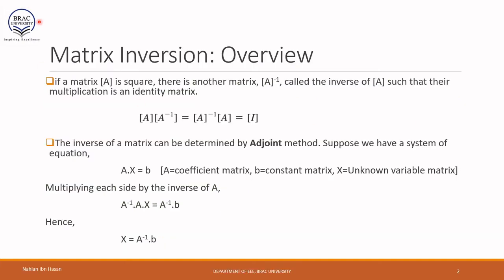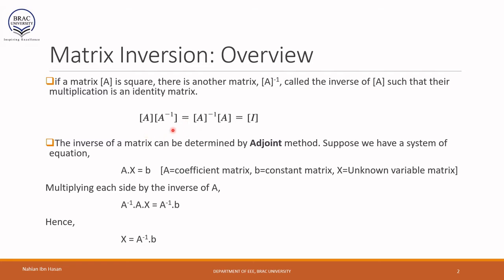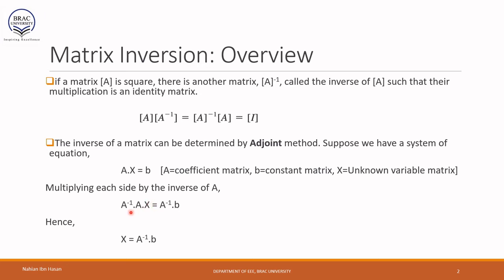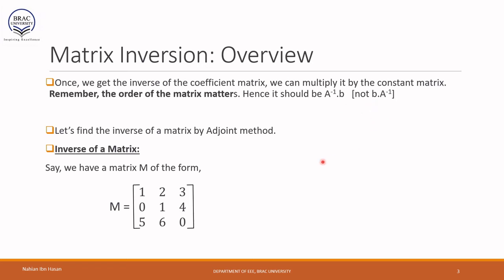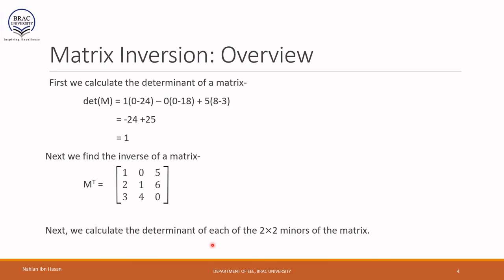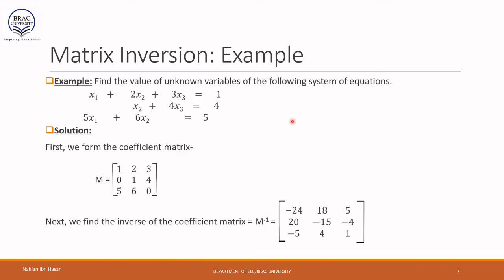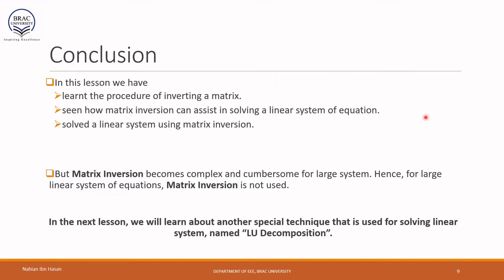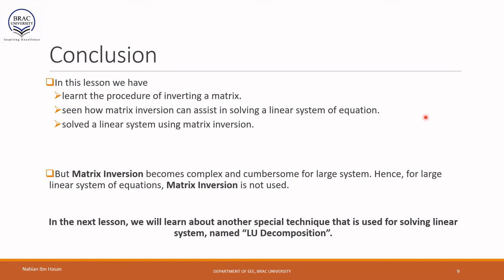Lecture 21 Matrix Inversion